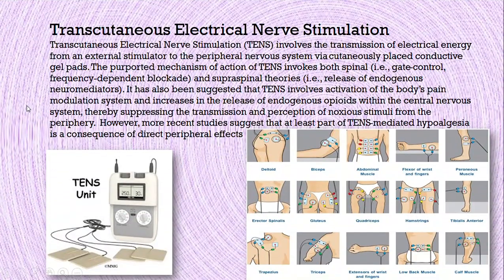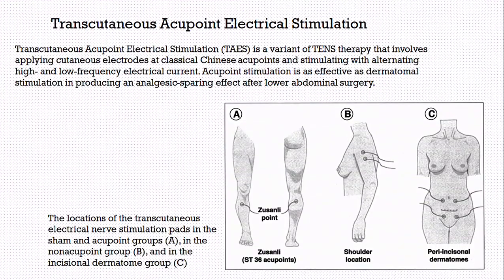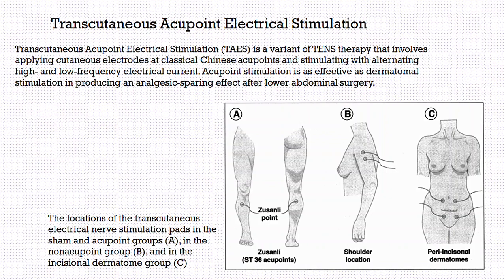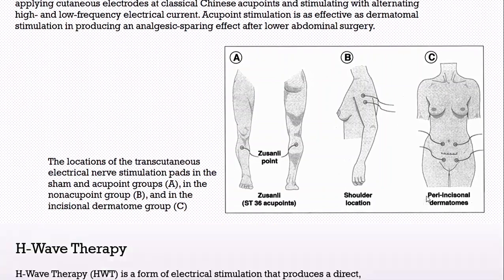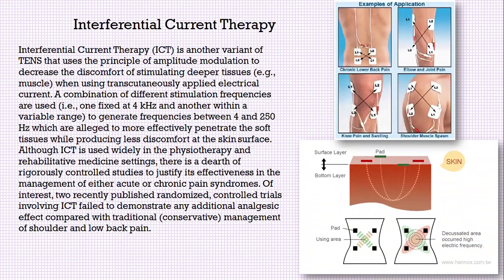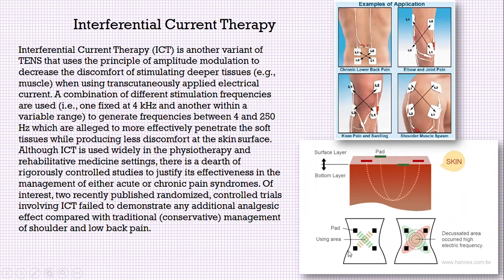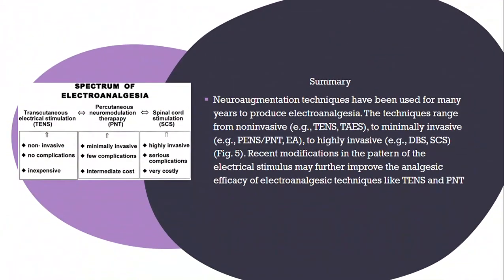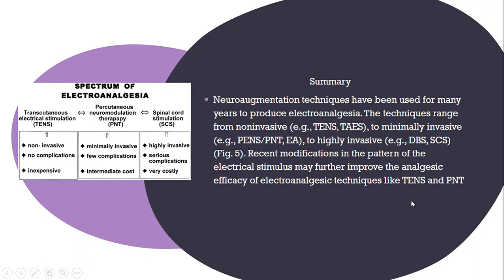Electroanalgesia and pain management